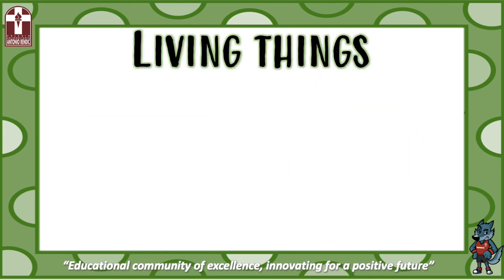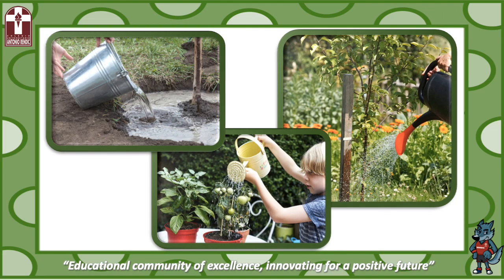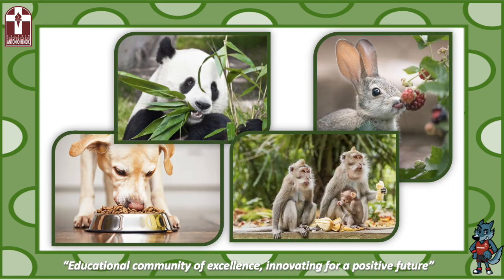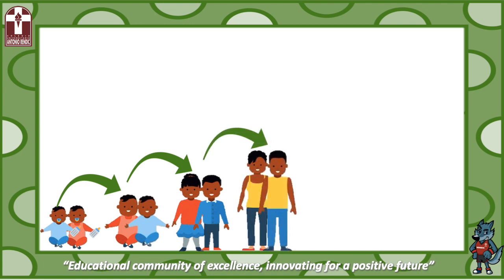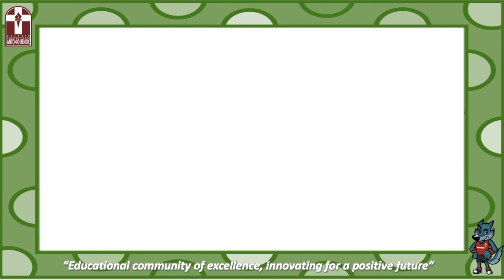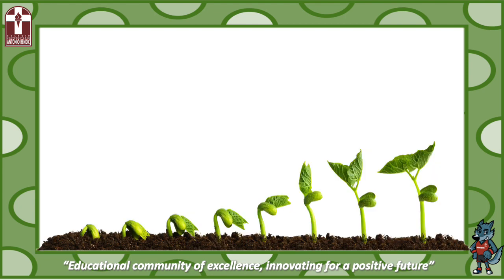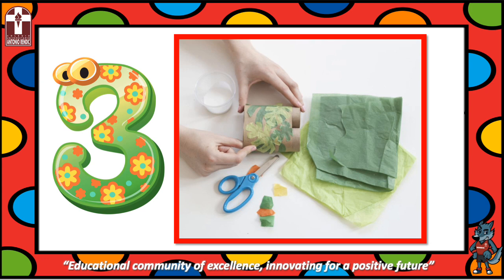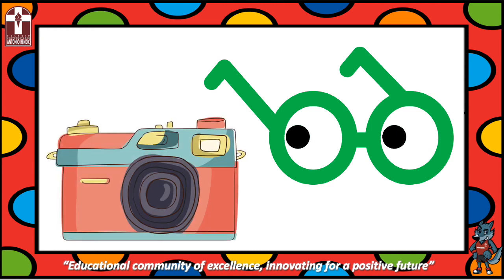LIVING AND NON LIVING THINGS KINDER